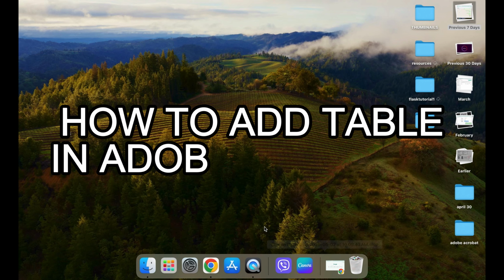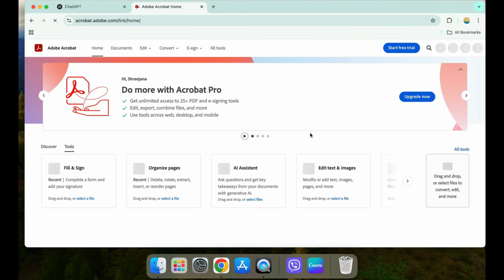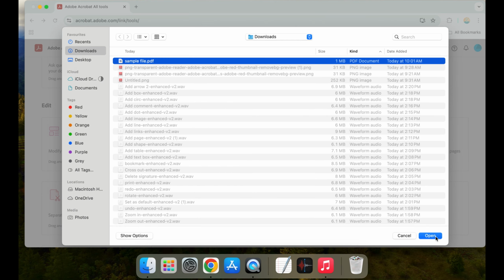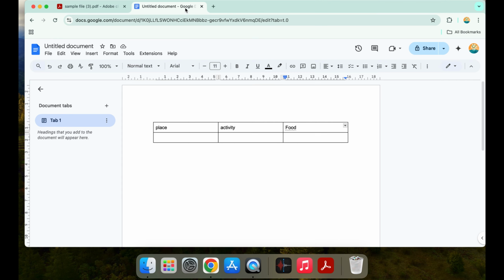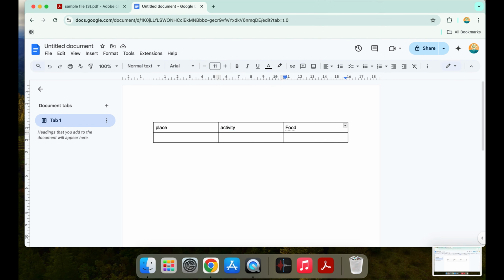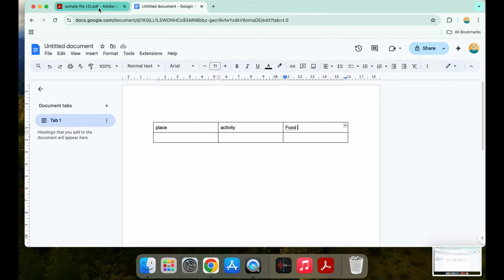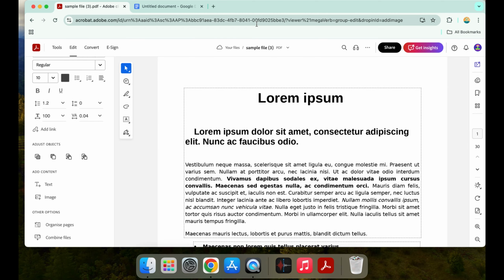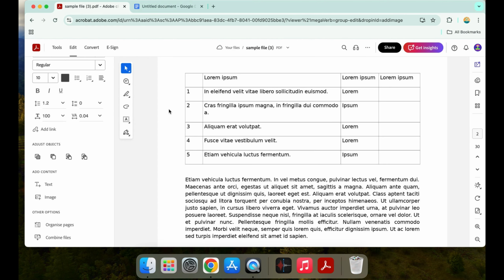How to Add Table in Adobe Acrobat 2025?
Looking to organize data neatly in a PDF? In this tutorial, you'll learn how to add a table in Adobe Acrobat and Adobe Acrobat Reader DC using the best available tools—even in the free version.

While Adobe Acrobat doesn't have a built-in “Insert Table” feature like Word, there are smart workarounds to create and insert tables using Form Fields, Draw Tools, or by copying and pasting from Word or Excel. You’ll also learn how to align rows and columns, format cells, and use lines or boxes to structure your data.

This method works whether you're filling out a form, building a layout, or just trying to present information clearly. Ideal for students, professionals, and anyone working with structured content in a PDF.